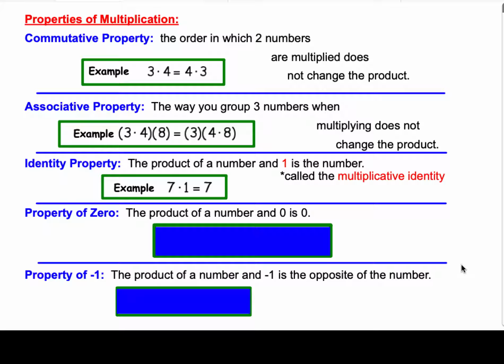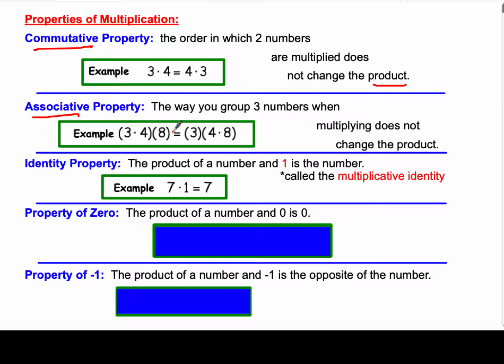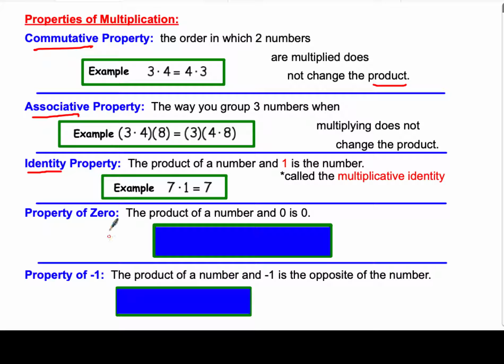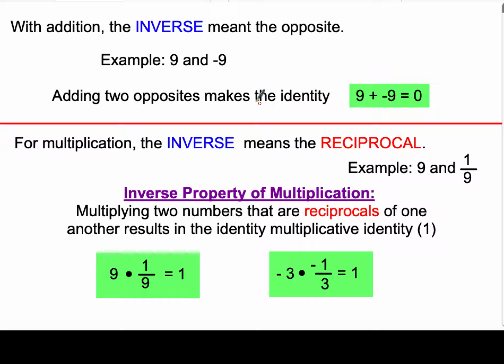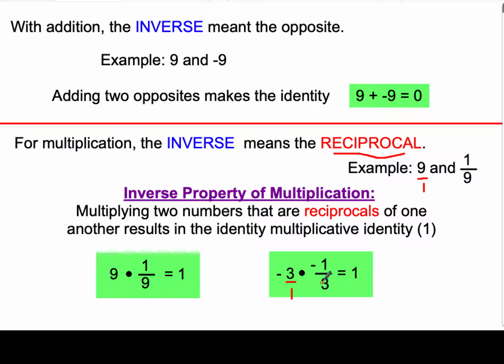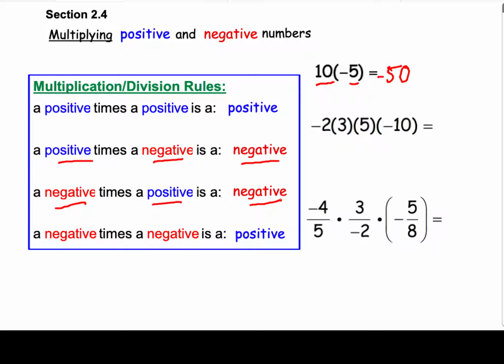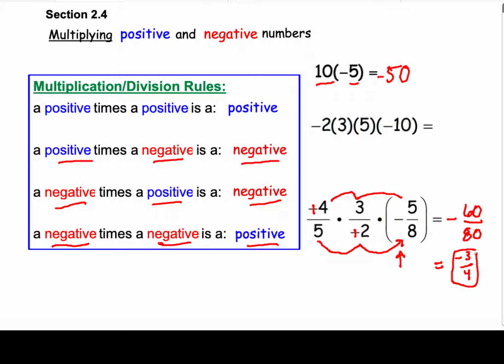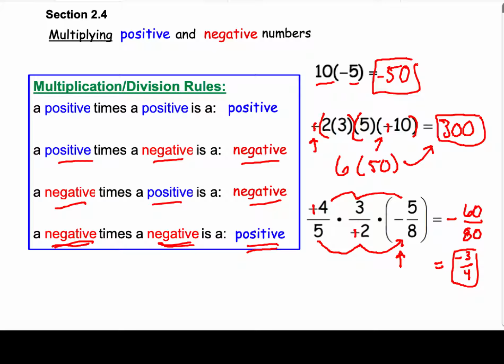Props of Multiplication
A basic description of the properties of multiplication as they relate to those of addition. Also, a few examples of multiplying with negatives.